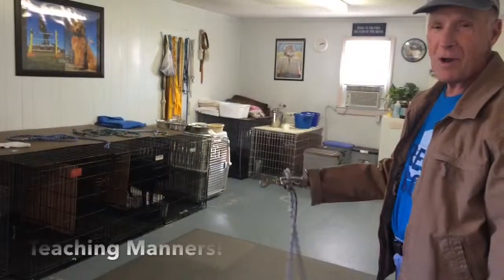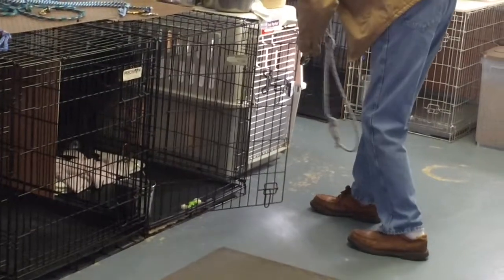Brandy "learning manners"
Brandy has been at the k9 school for 2 weeks. When Brandy came in she would bust out her cage and wiggle away when trying to put her on leash. Many mornings we would be chasing her and trying to get her:) now 2 weeks later Brandy has learned proper crate manners. She is doing great with her obedience training too! She was slightly timid when she came but she is quickly learning that she doesn't have to be afraid and loves her trainer, (Billy Wagner, Sr.)  Way to go Brandy!